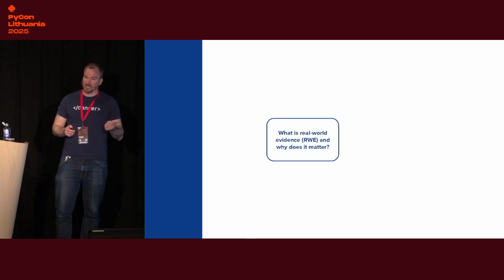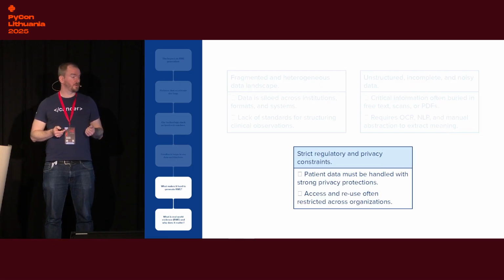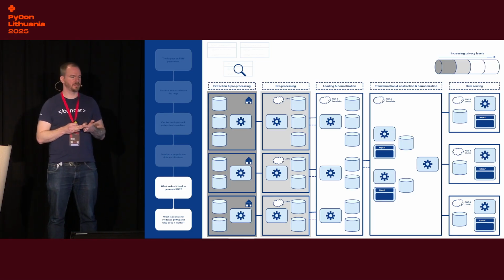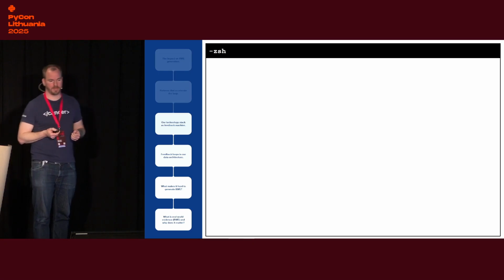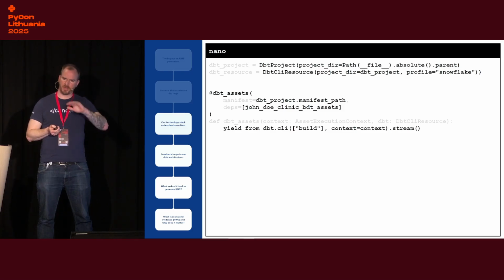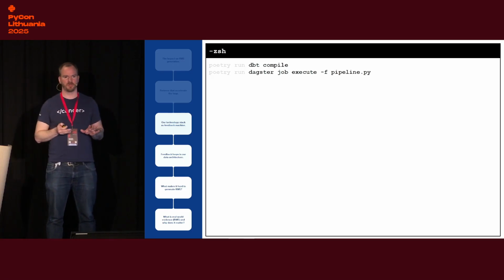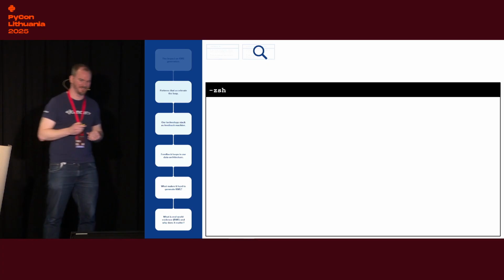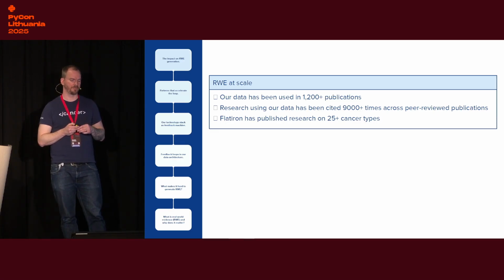Florian Stefan - Accelerating privacy enhancing data processing